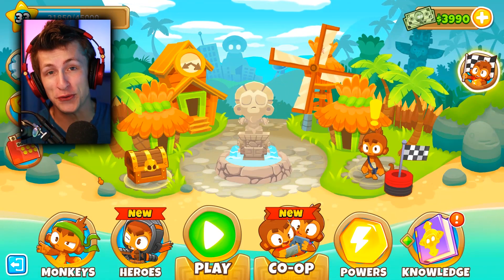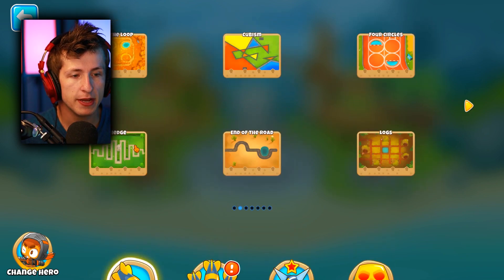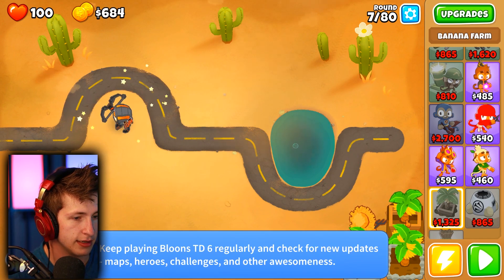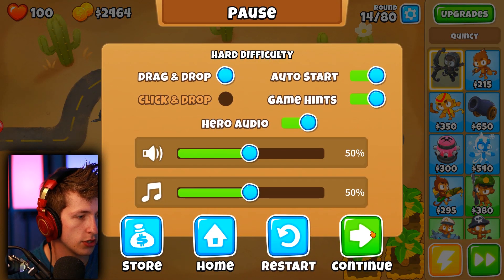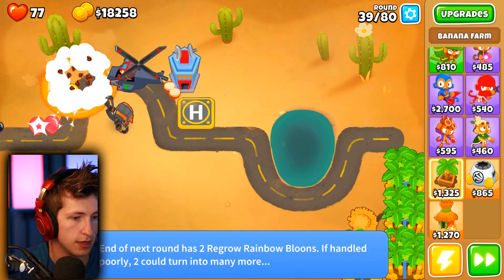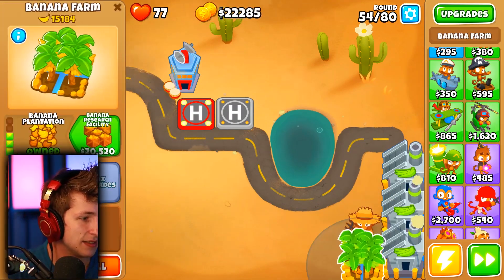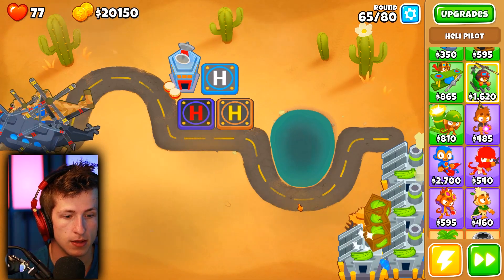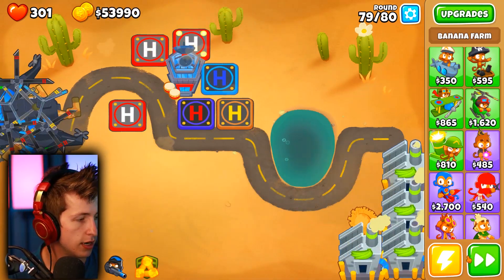Bloons TD 6 | OVERPOWERED HELICOPTER CHALLENGE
Bloons TD 6 is filled with over powered towers, such as the helicopter pilot that turns into the INSANE Apache Prime!

Tewtiy
MERCHANDISE!
♦ 🎧My Recording/Gaming Equipment:🎮
♦ Recommend Computer
♦ Gaming Chair